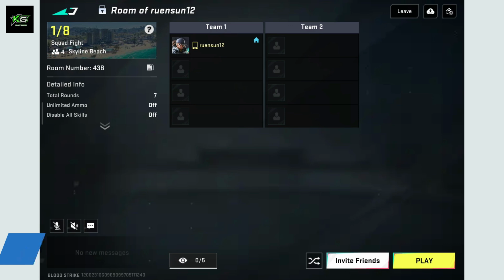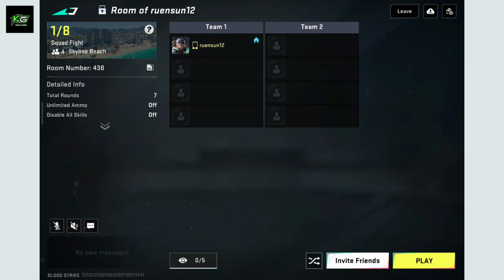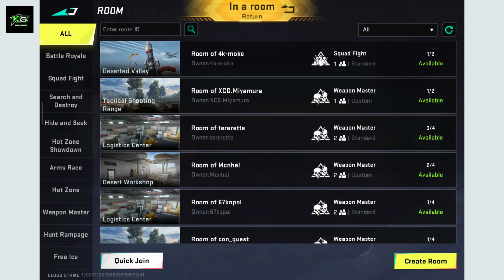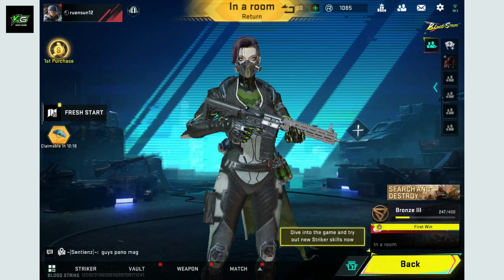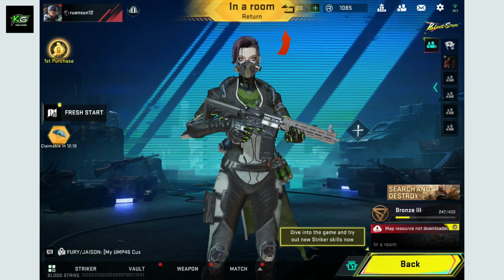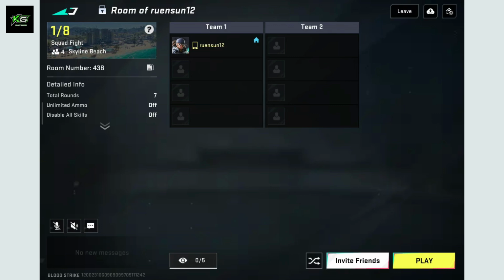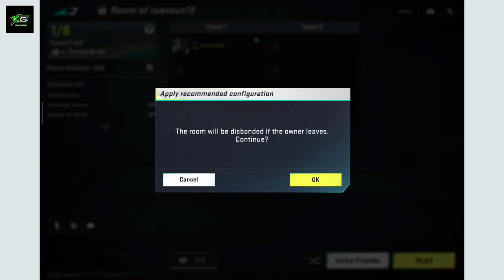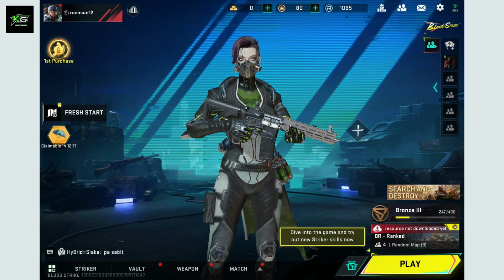How to Leave a Room in Blood Strike (Quick Guide 2026)?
Struggling to exit a match or room in Blood Strike? Don’t worry—this quick guide will show you exactly how to leave a room in Blood Strike step by step without getting stuck or confused.

Whether you joined by mistake, want to switch lobbies, or just need a fresh start, this tutorial makes it super easy for beginners and returning players alike.